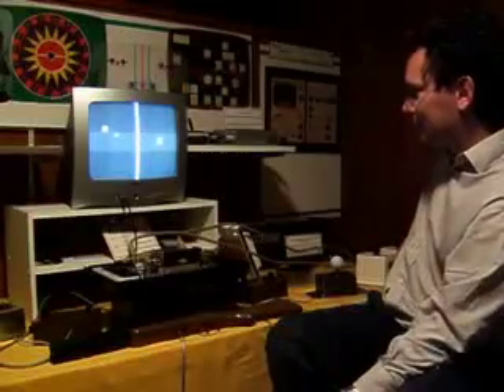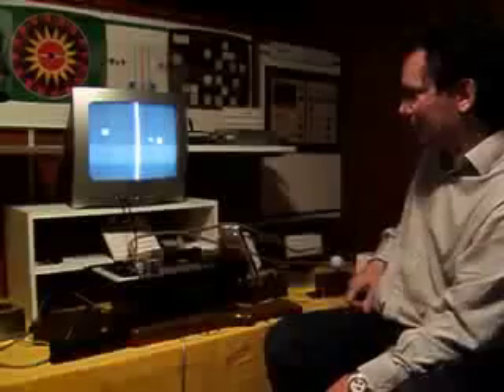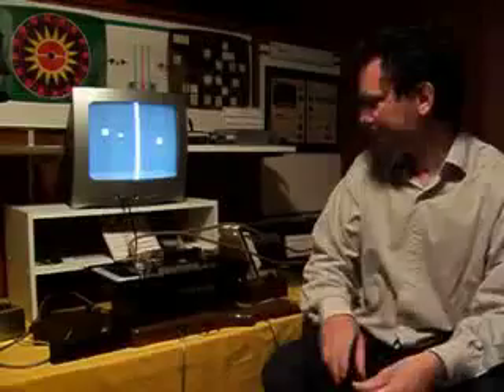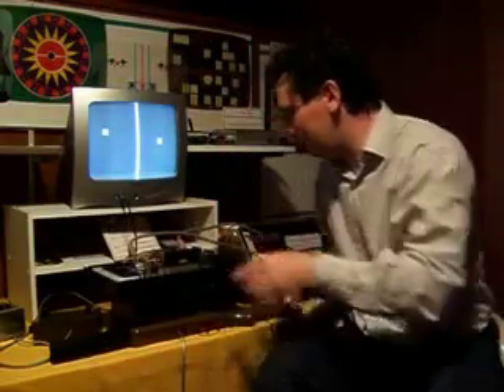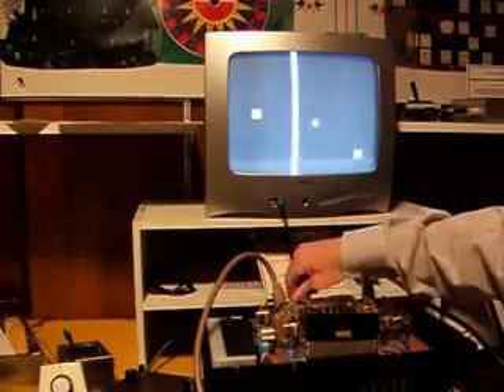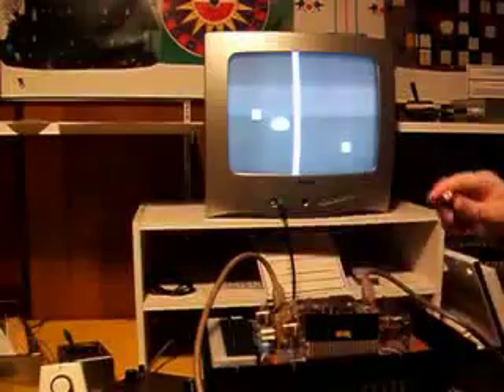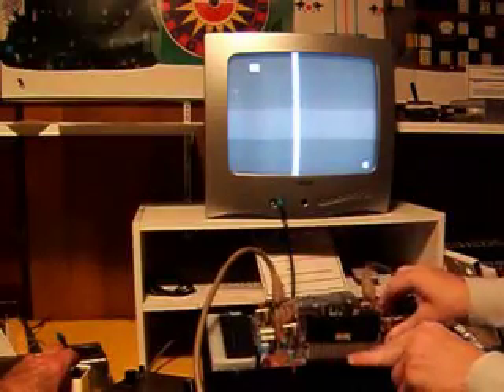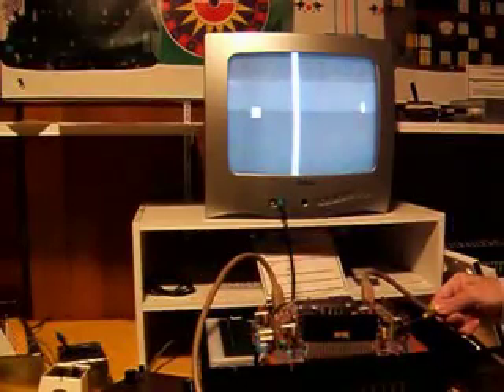Magnavox Odyssey: unreleased Round Ball demo - Winter & Baer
Demonstration by video game inventor Ralph Baer and video game historian David Winter of the Round Ball generator, which was part of an improved (but unreleased) Magnavox Odyssey console. This would have been the only model to fearture a round ball, unlike the rest of the Ball & Paddle games of the 1970s. The main reason for this is the unique and very clever design of this generator. Only games designed with transistors and/or CMOS chips could have featured this round ball. TTL games like arcades could not have featured this, as the generator would have required too many chips supposing it was really possible with this technology.

Note to collectors: I plan to make a small run of those round ball generators. The individual price will depend on the quantity made. However, I will need to salvage the original ball generator of your Odyssey, but I will install sockets on both PCBs so that you can put the transistors back without soldering. This way you can switch to square or round ball at will. Full documentation with schematic will be provided on demand with the pcb, and I will be happy to provide either the assembled and tested pcb, or a kit if you want to make it yourself and save a few bucks to ship the original ball generator. There is currently no date of release as I need to see how much interest there is.